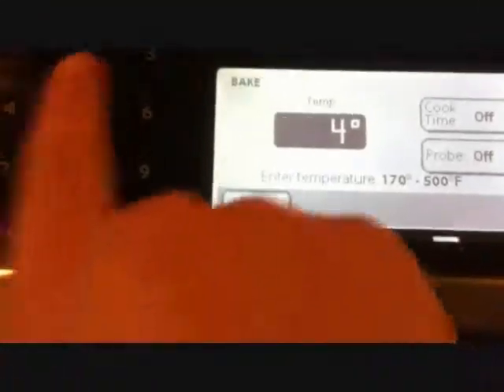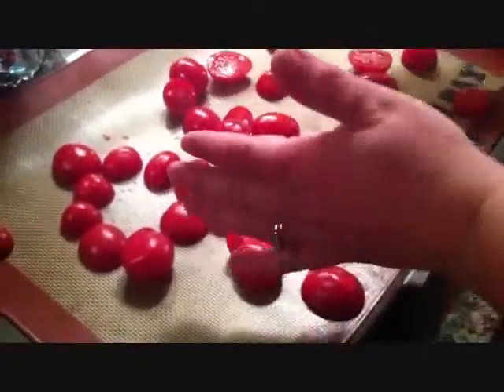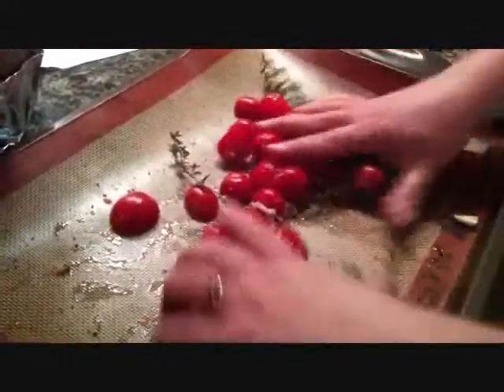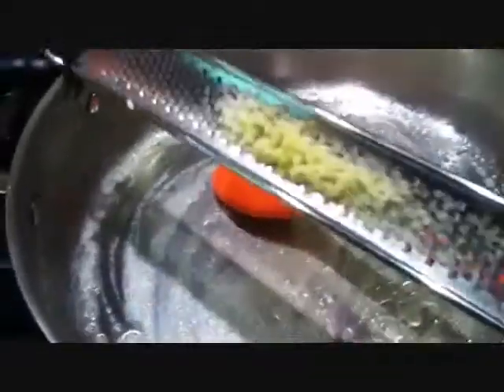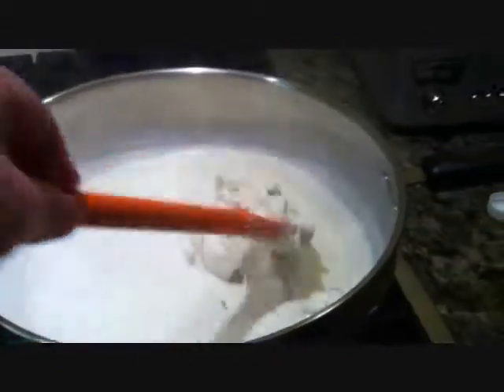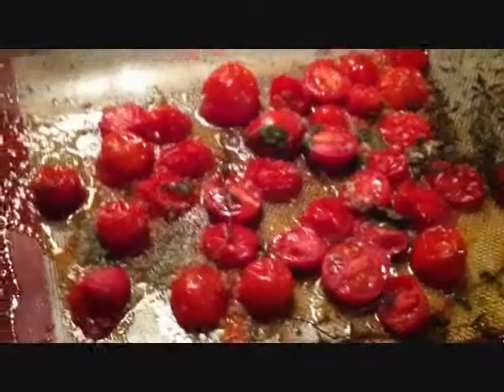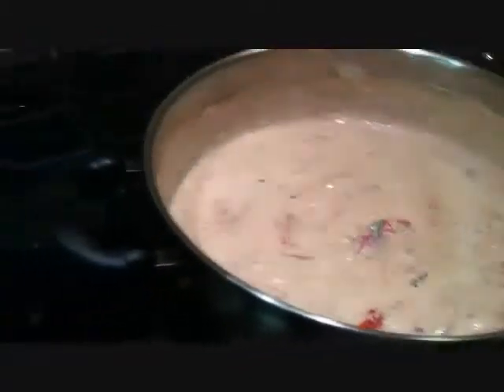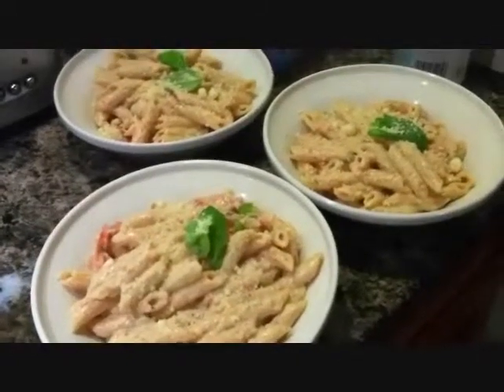Creamy "Roasted Tomato" Pasta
Cathy is making creamy roasted tomato pasta from this week's featured blogger video!!